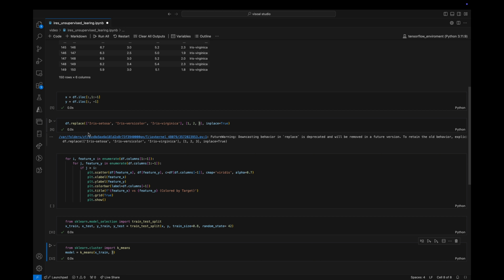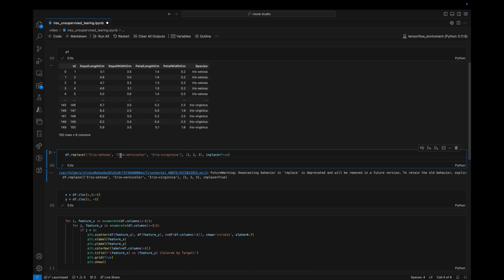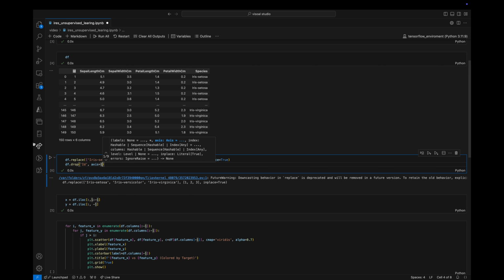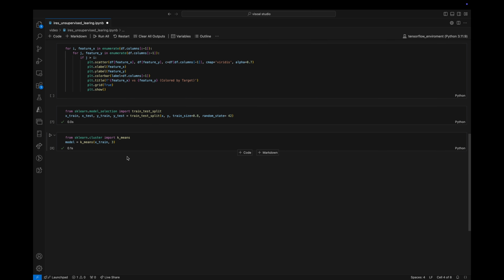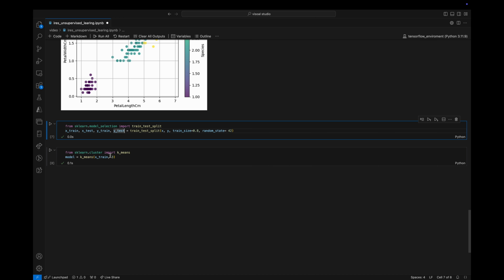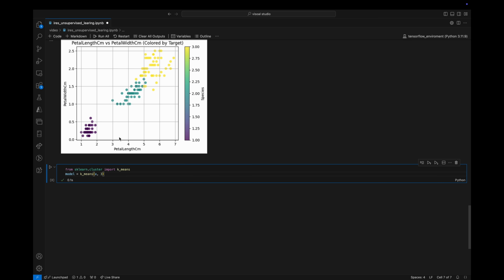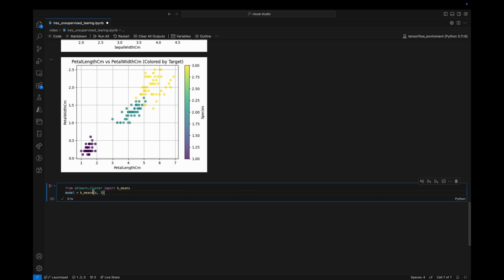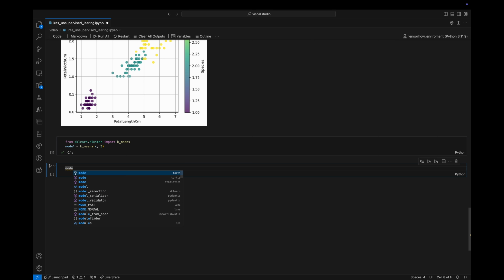unsupervised machine learning ires flower classification predictor. pt4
In this video I am continuing building the unsupervised machine learning ires flower classification predictor and this is part 4 video. In this video I am building the model by using unsupervised learning algorithm. In this video I was not abele to show you how it’s looks like the algorithm is doing by visualizing the data with algorithm but I will going to do that in the upcoming video so what are you waiting for just subscribe and like this video to support me.